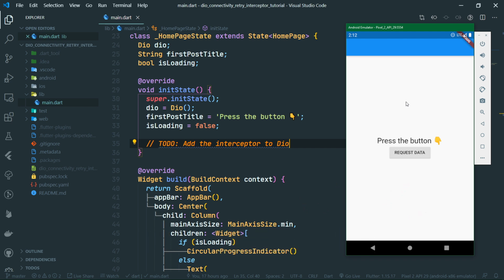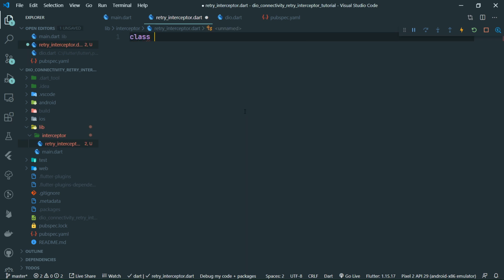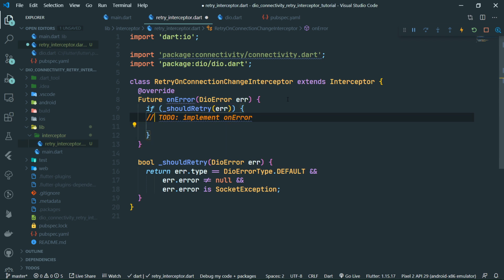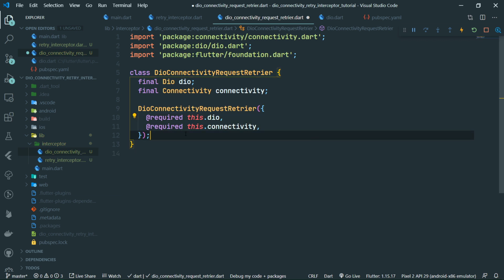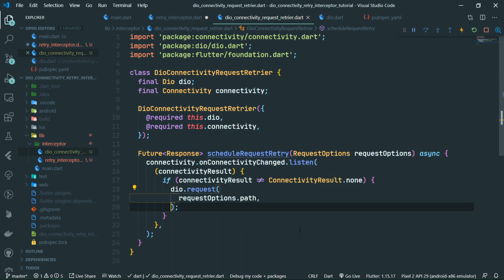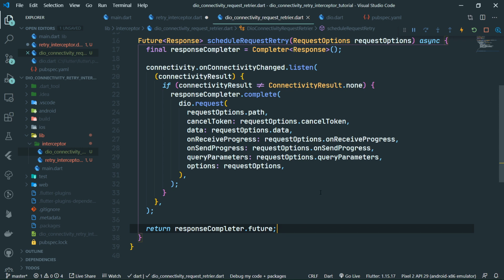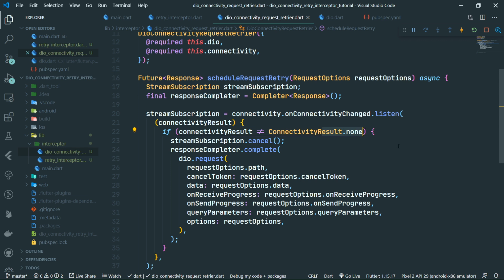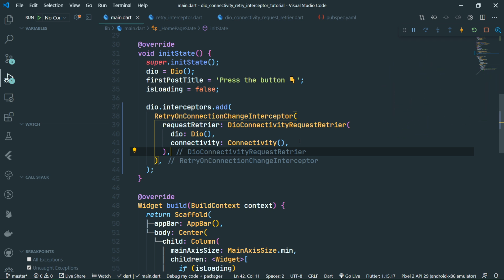Dio Connectivity Retry Interceptor – Flutter Tutorial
Performing HTTP requests is all fun and games until there's no internet connection. Sure, you can display a sad error message or a "Chrome dinosaur" to the user, but wouldn't it be better to take the initiative and automatically retry the request when the user connects to a WiFi network or enables mobile data? This is precisely what we're going to implement in this tutorial.